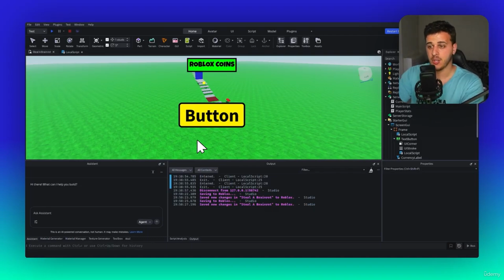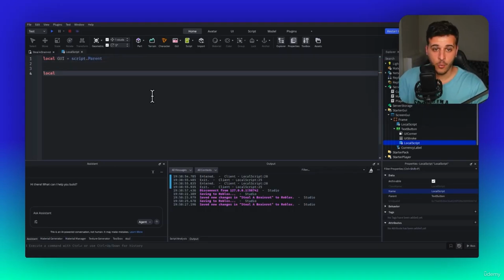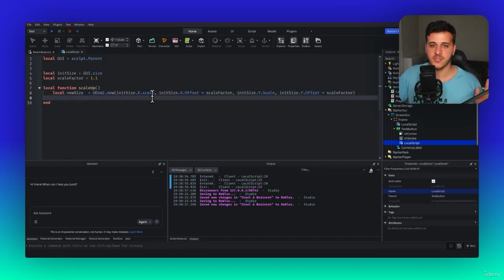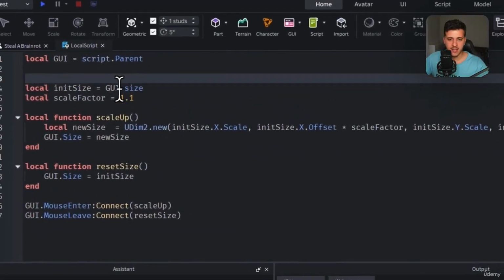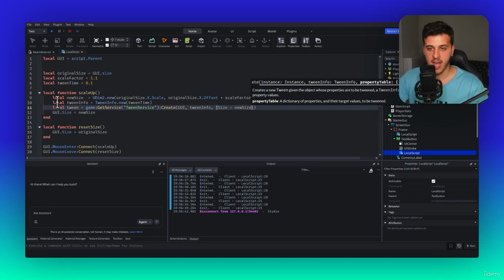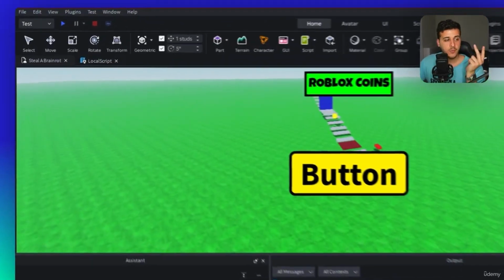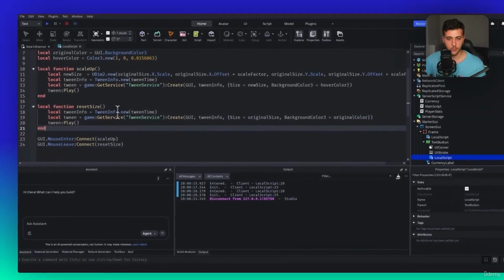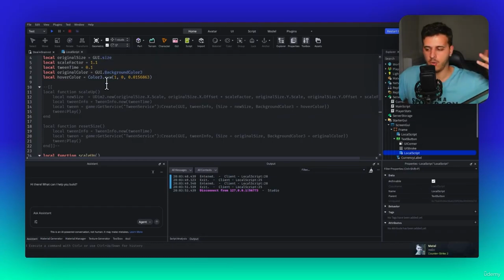20 Coding Roblox UI Buttons with SMOOTH animations